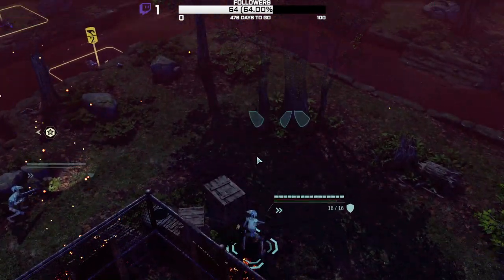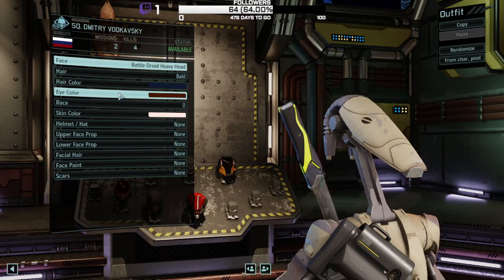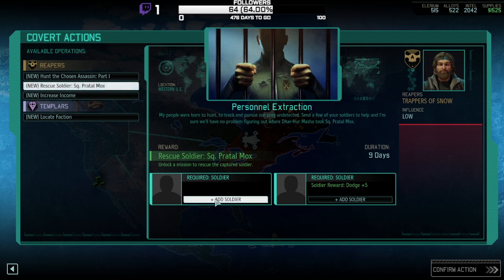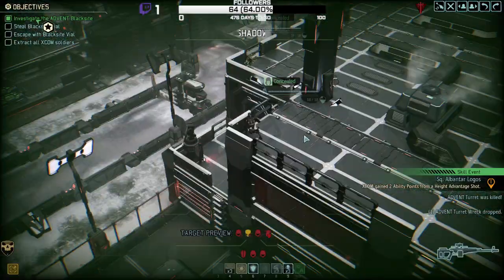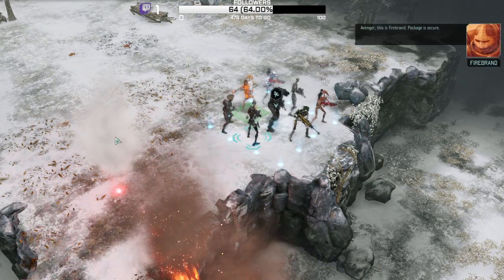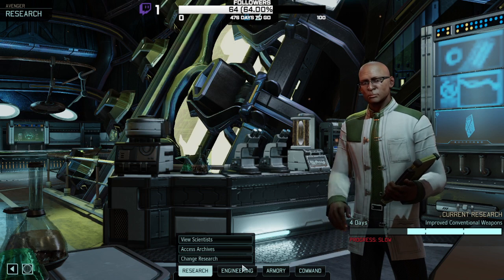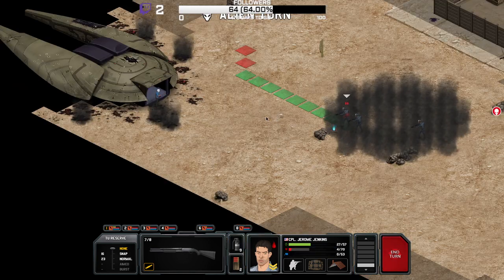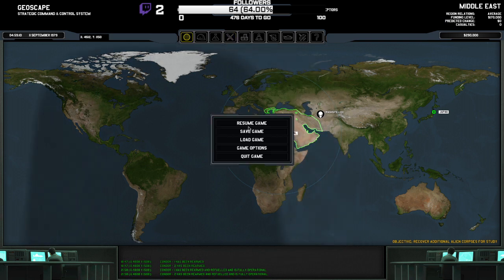VK XCOM 2 PART 3 FINAL - XENONAUTS! PART 1 9|12|2023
The most terrifying thing about the holocaust was that the Nazis weren't alien invaders or made up monsters, they were people. People did those terrible things. That's why I don't trust strangers.